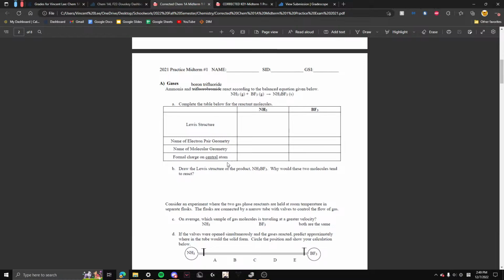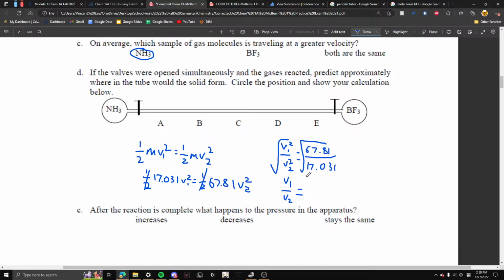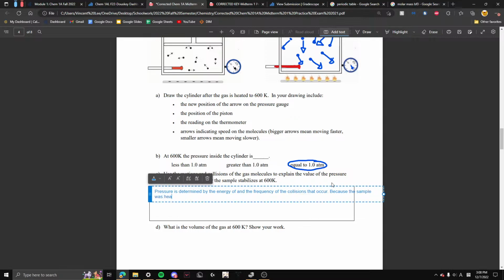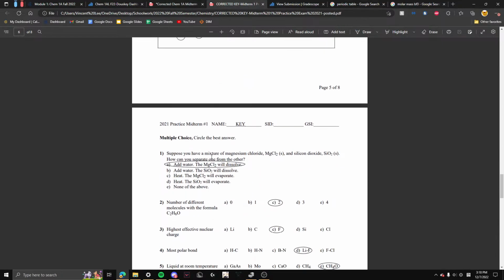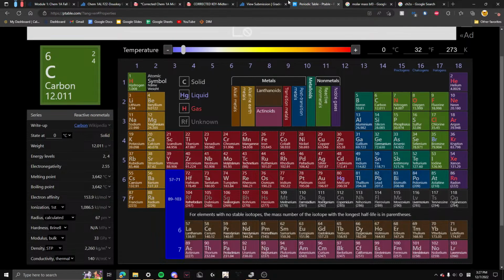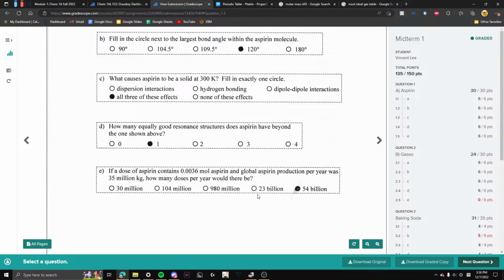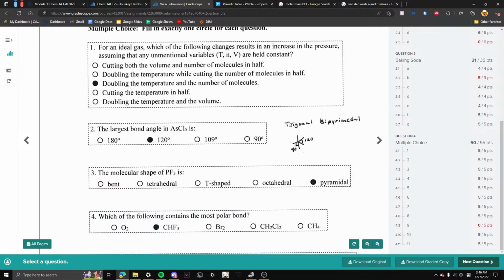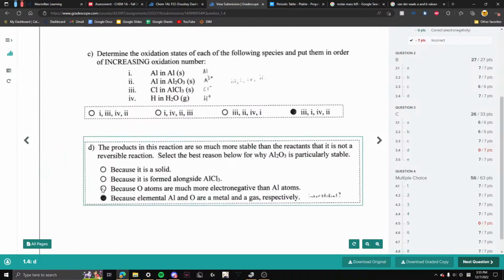Chem 1A Module 1 Review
woohoo yeah